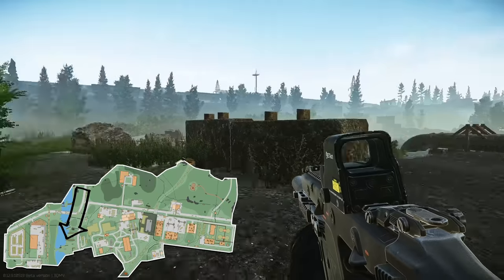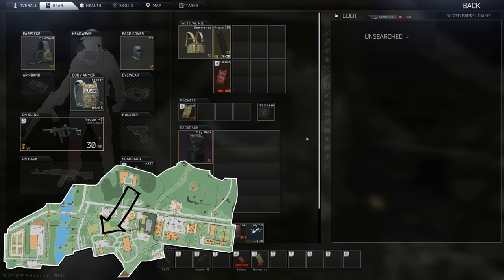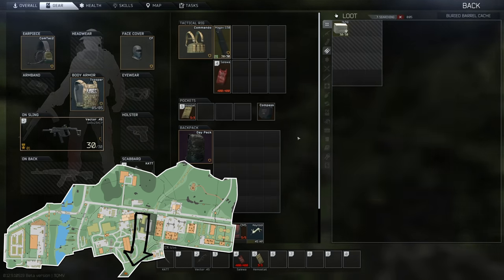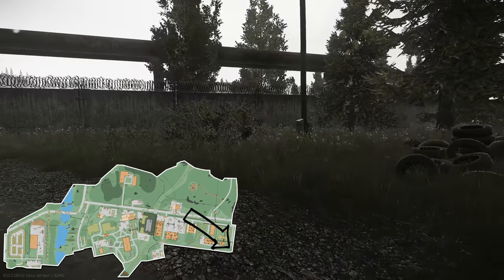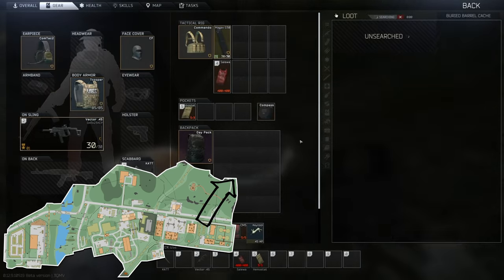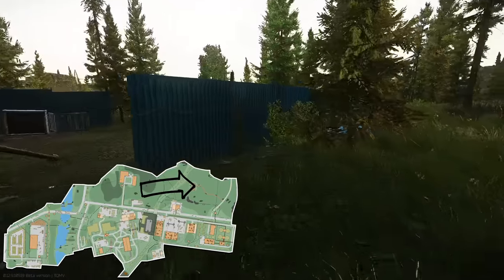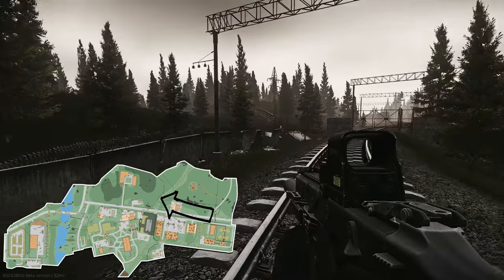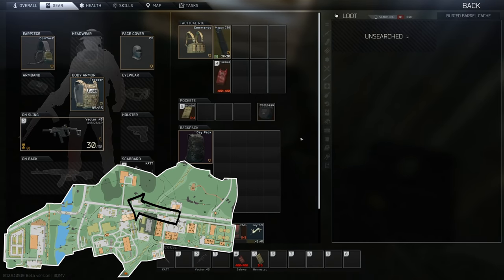Customs Hidden Stash / Cache Guide - Escape from Tarkov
All the hidden stashes on Customs including the new ones with the Expansion

Timestamps:
00:00 Intro
00:17 Stash 1
00:32 Stash 2
00:44 Stash 3
01:00 Stash 4
01:15 Stash 5
01:30 Stash 6
01:46 Stash 7
01:58 Stash 8
02:11 Stash 9
02:24 Stash 10
02:35 Stash 11
02:53 Stash 12
03:02 Stash 13
03:13 Stash 14
03:34 Stash 15
03:47 Stash 16
03:57 Stash 17
04:08 Stash 18
04:22 Stash 19
04:37 Stash 20
04:46 Stash 21
05:03 Stash 22
05:12 Stash 23
05:28 Outro